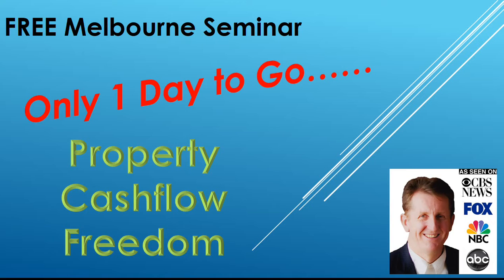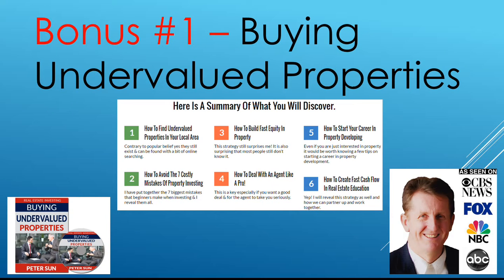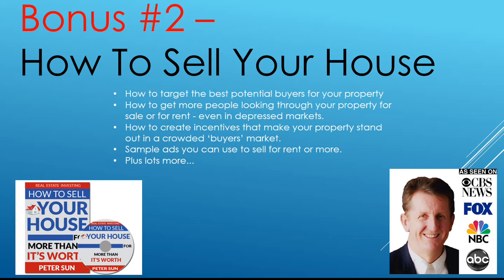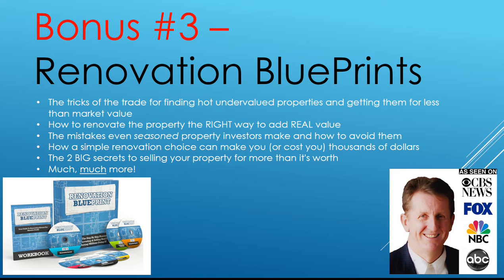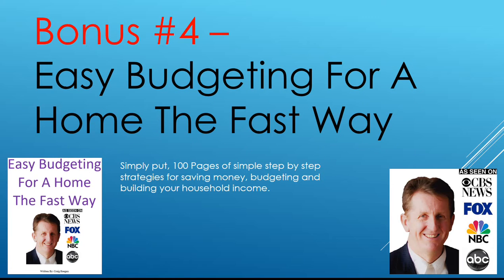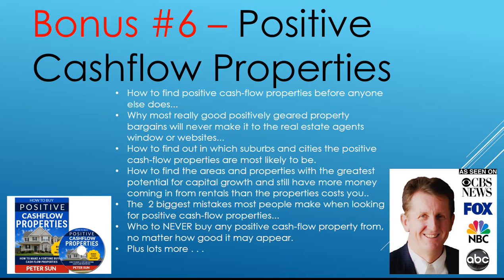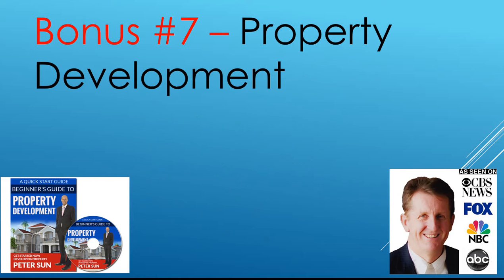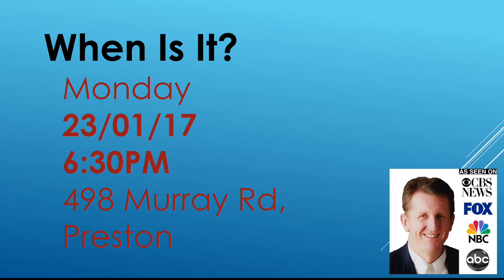FREE Property Cashflow Seminar Bonuses - Melbourne - I-Buy-Property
Lets go through all the Bonuses that you will get for attending this seminar.